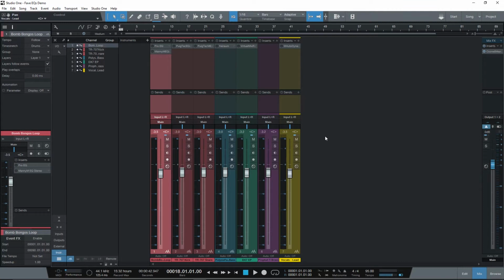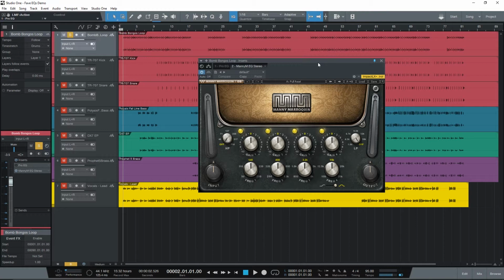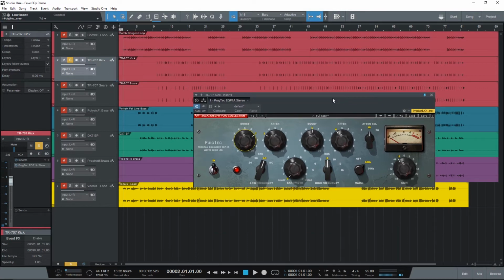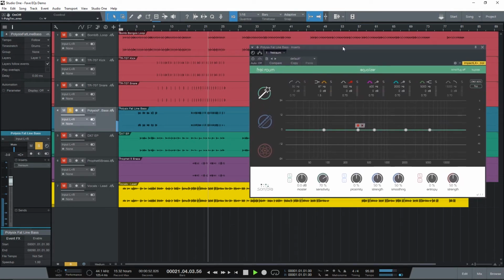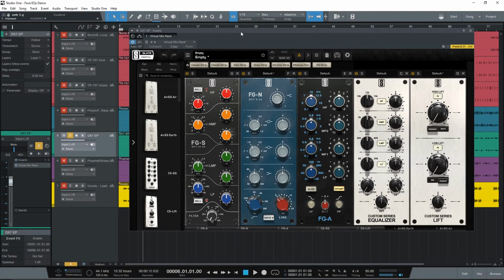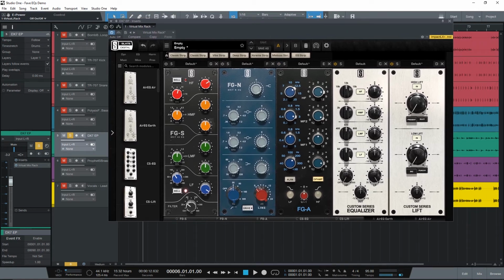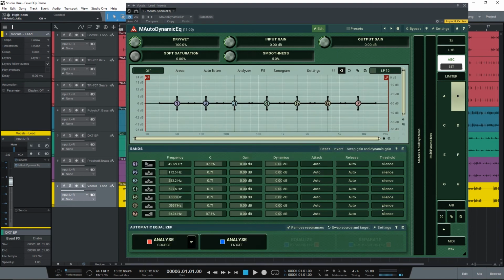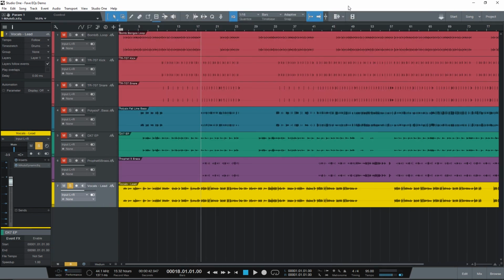My 5 Fave EQ Plugins (for Retrowave)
Hi retro-lover!  In this video I address one of the MOST important tools music producers and mixing engineers have at our disposal: EQ!  I share with you my personal top 5 favorite EQ plugins for producing and mixing The Ghost Mall's retrowave music, in the box (that is, in a computer-based digital audio workstation).  There are more EQ plugins on the market than you can count; some are pretty generic, while others are very unique.  Some provide retro analog modeling for classic sounds, while others are ultra-modern and provide features that would never be possible in the analog realm.  I hope some of these EQ plugins may be useful for you with your own music and, as I demo each of the plugins, I also share some of my tips and strategies for using EQ along the way.

FEATURED PLUGINS (time-stamped):
2:57 - Runner-Up: Your DAW's Stock EQ!
8:47 - #5: Manny Marroquin EQ from Waves
13:48 - #4: Puigtec EQs from Waves
22:01 - #3: frei:raum from Sonible
30:45 - #2: Virtual Mix Rack EQs from Slate Digital
44:15 - #1: MAutoDynamicEQ from MeldaProduction
Some of these plugins are AVAILABLE at Plugin Boutique, my FAVORITE place to find awesome plugin instruments and effects online; check them out

NOTE: This video is NOT sponsored or authorized by any of these manufacturers, I just really dig their stuff and wanted to share it with you!

● LEARN about the gear that I use to make these retro sounds!

● CHECK OUT The Ghost Mall merch and other cool Retrowave items for your nostalgic lifestyle!